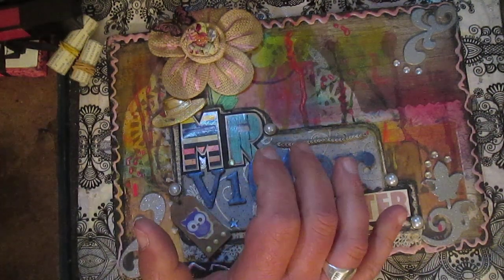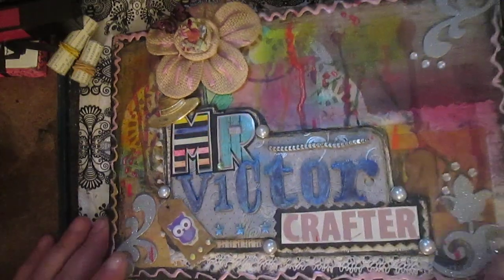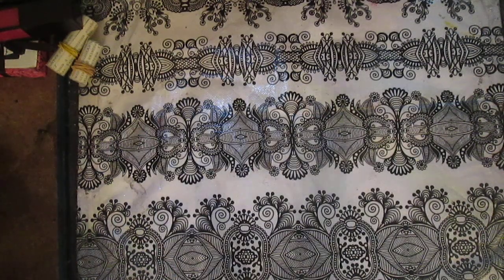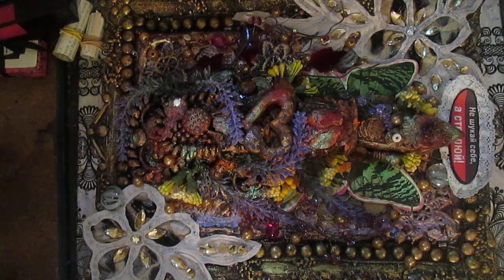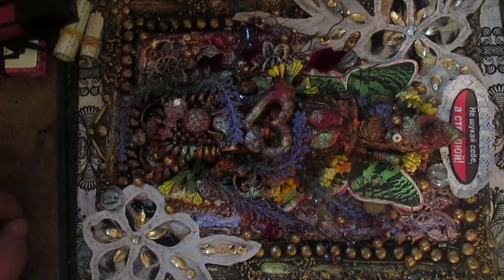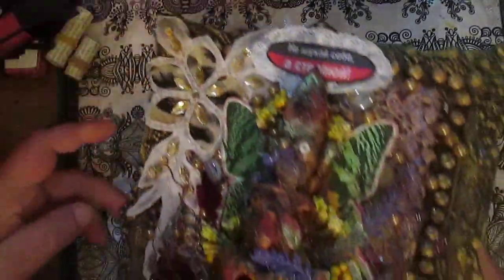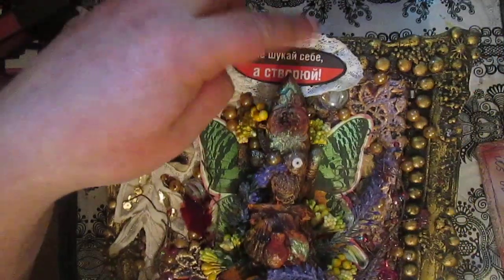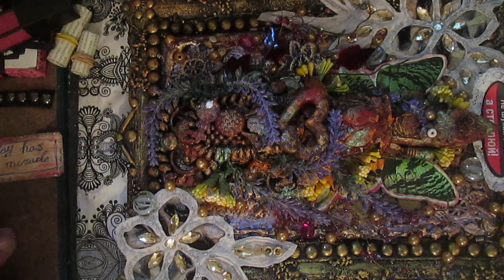4core AC MAY : frame panel